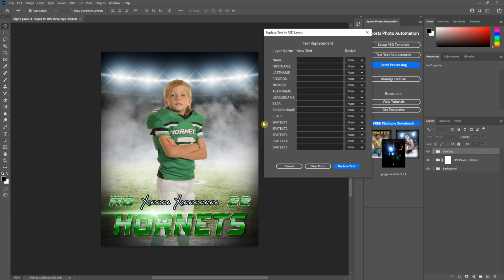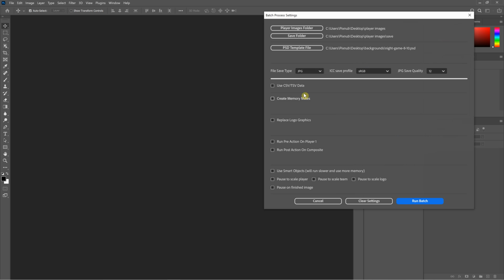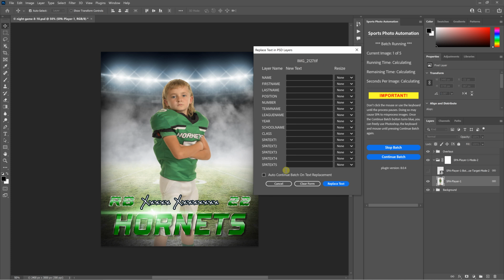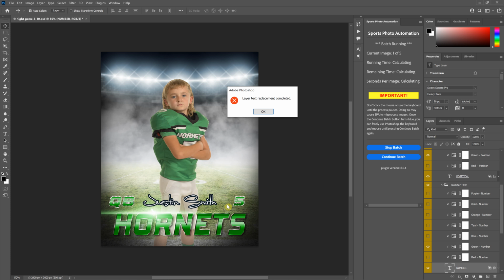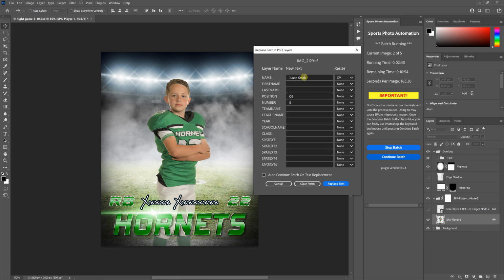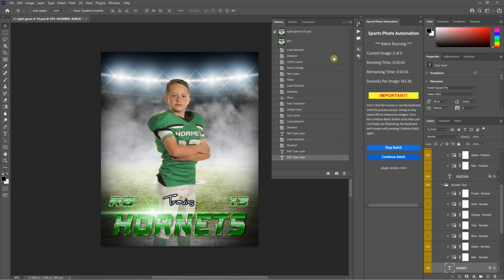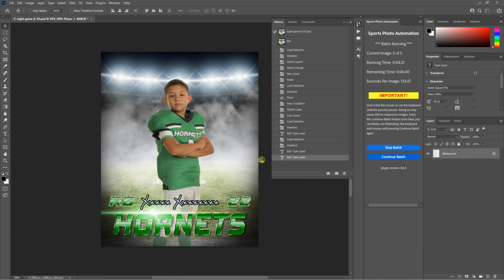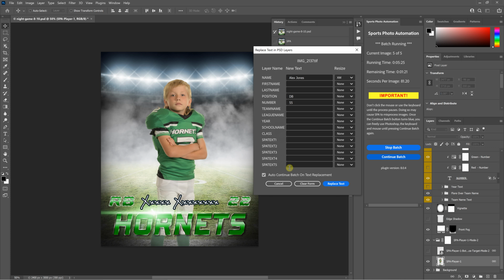SPA 8 - Text replacement window in batch